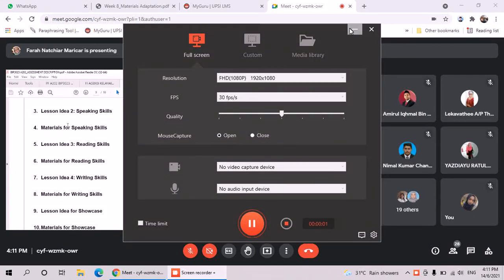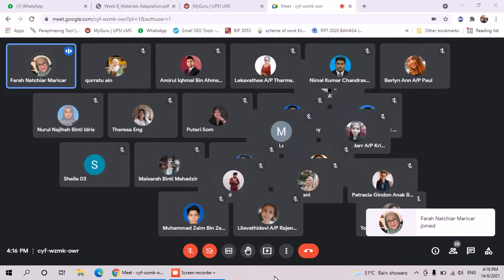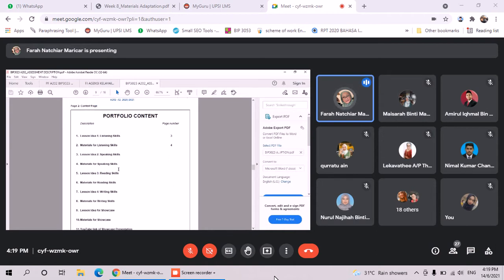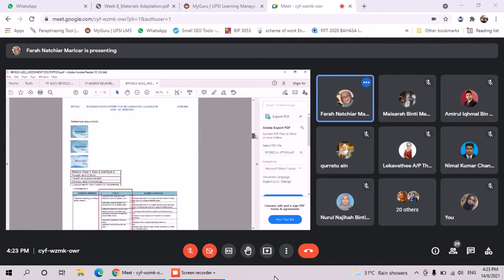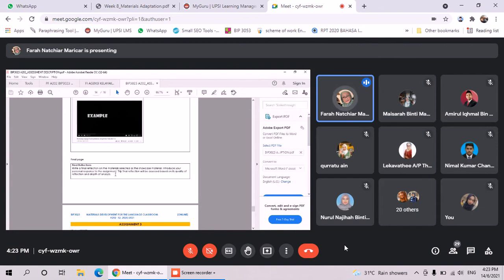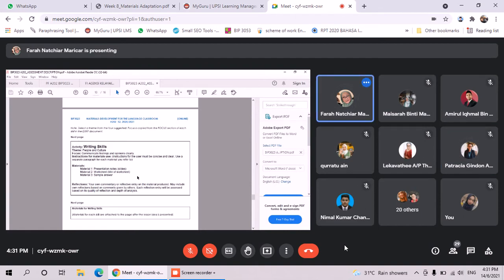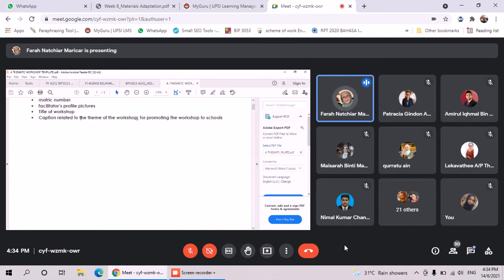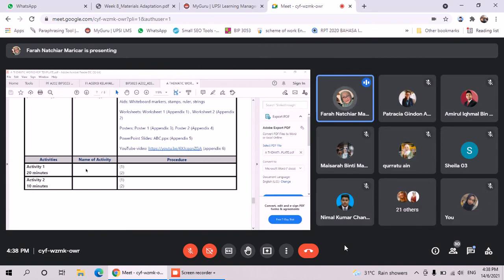Explanation on assignment 2 and 3 mdlc